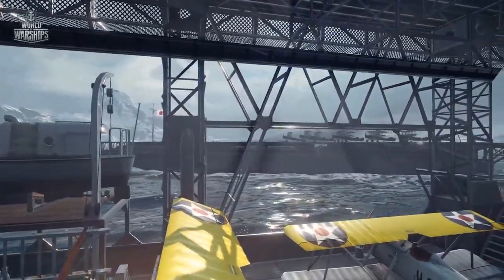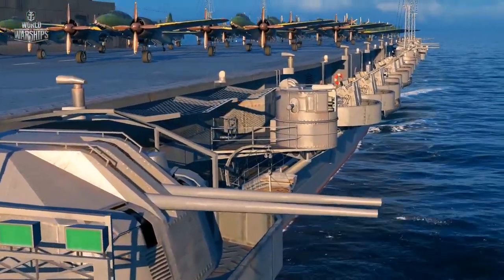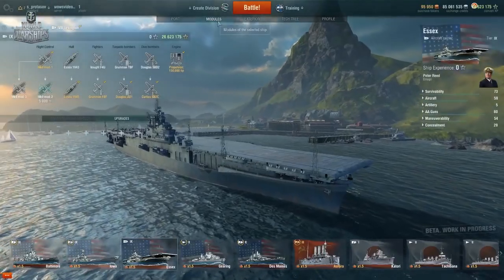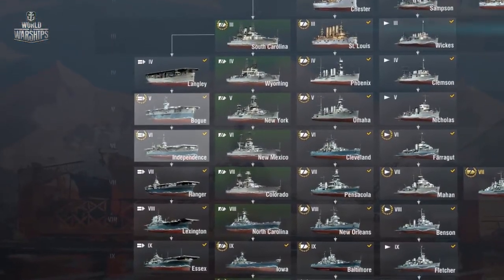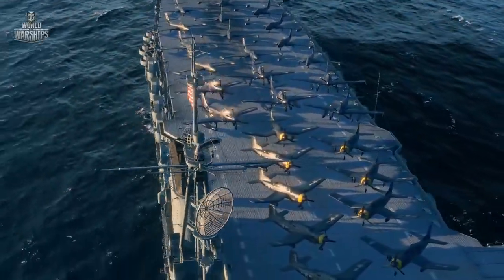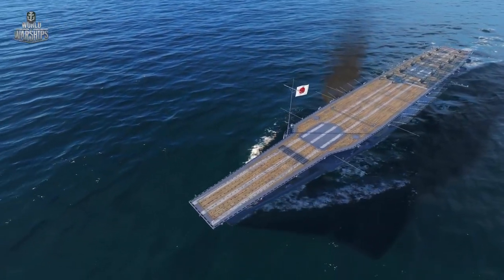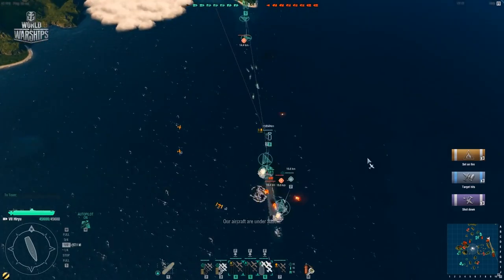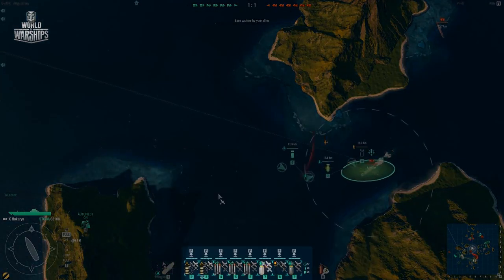Games: History Of Aircraft Carriers... Naval Academy!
Hello everyone from all over the world, it's an entertainment channel from Bangladesh. Not only entertainment but also various types of videos will be published from this channel.